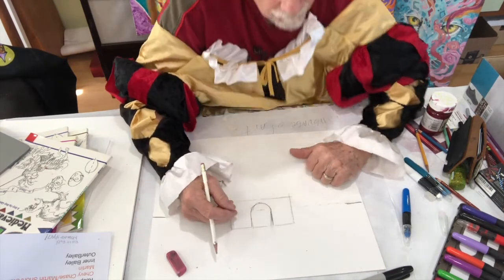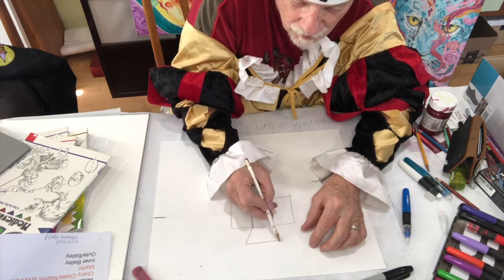How to Draw a Castle in 2 pt perspective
Using two point perspective and extra detailing, you are taken on a journey to Medieval times by drawing a castle. Learn why so many castles were built and shaped in such a way as to create protection for the Royalty of the Kingdom. This step by step draw along includes art elements and principles of art including line, shape, pattern and perspective.